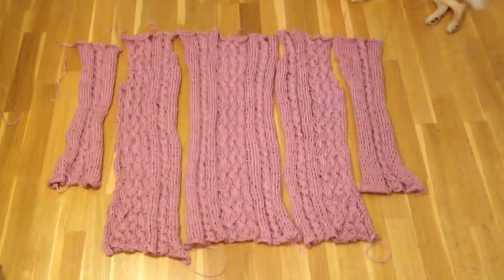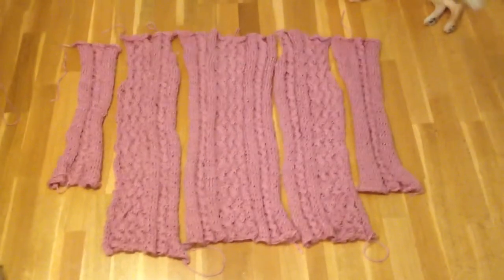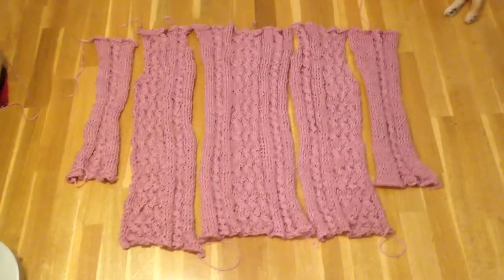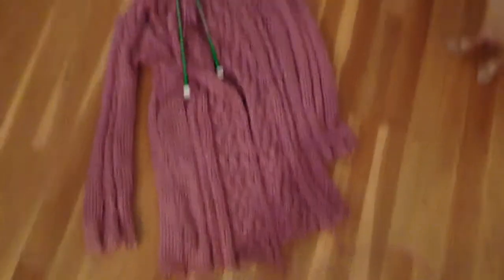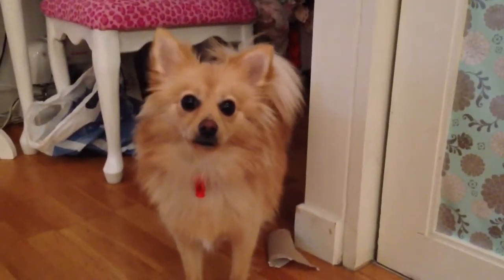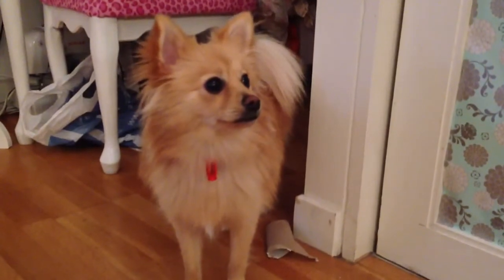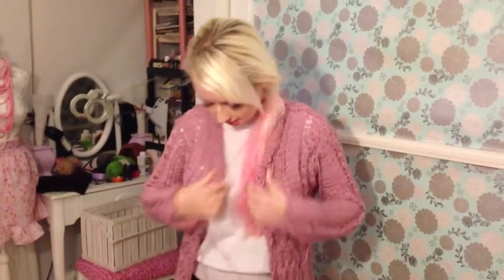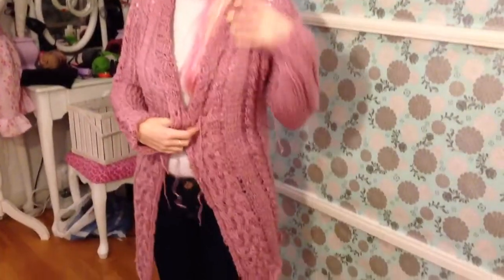Cable knitting win! June 2013 - Violet LeBeaux Vlogs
Yay I finally finished!!

Daily-ish vlogs about a girl and her quest to make everything sparkle. Most of our vlogs involve puppies, arguing, eating and making things prettier.

Violet LeBeaux spends most of her time trying to think of ways to make life prettier, posting said ways on her blog and drinking very strong tea. She writes about big hair cute things, girly fashion, beauty finds, sometimes Hime Gyaru fashion (姫ギャル) and crafty tutorials.

She lives with her adorable boyfriend Jimmy, fluffy puppy Miss Lottie and Bergamot Bunny in Melbourne, Australia.